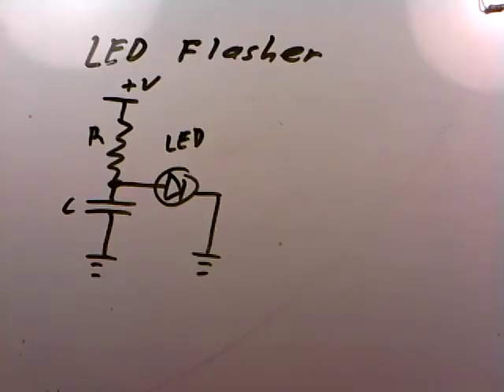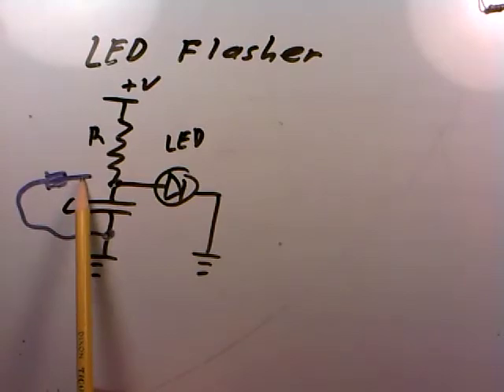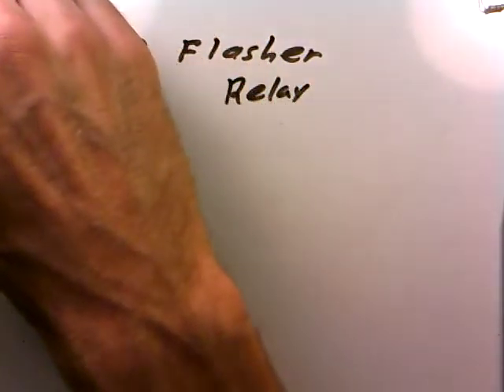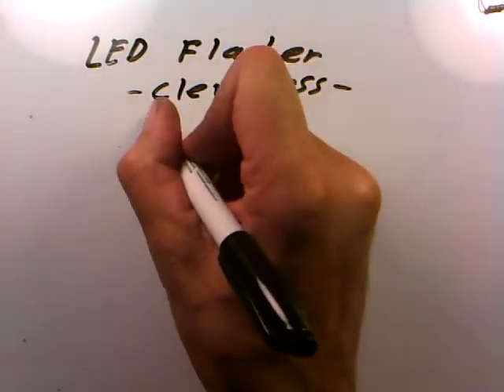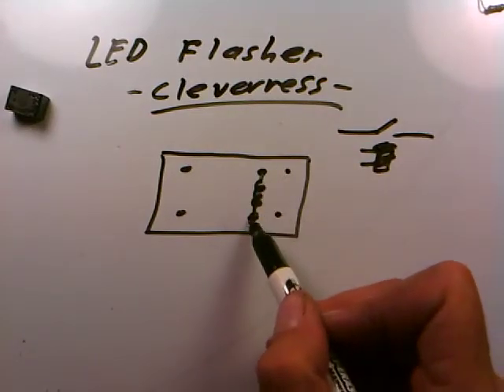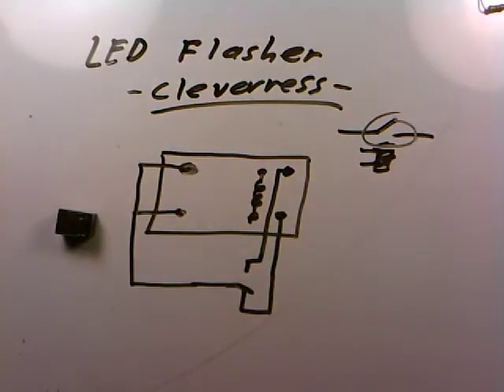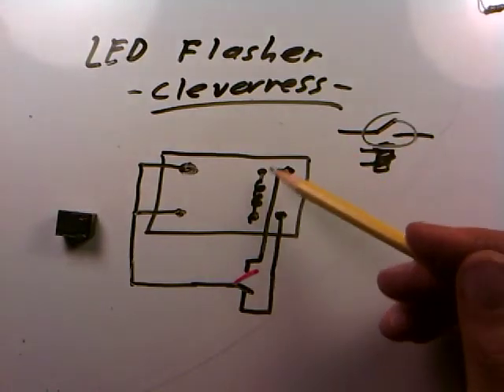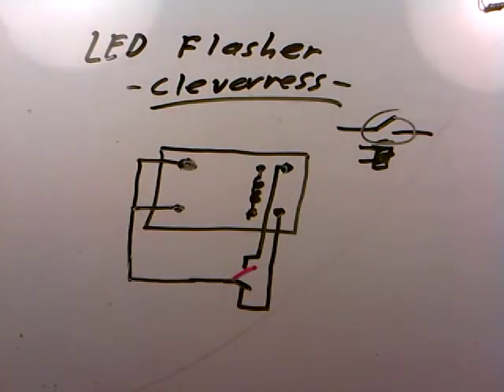elec 036 led flasher intro the relay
Introducing using a relay as the core element in building an LED flasher.